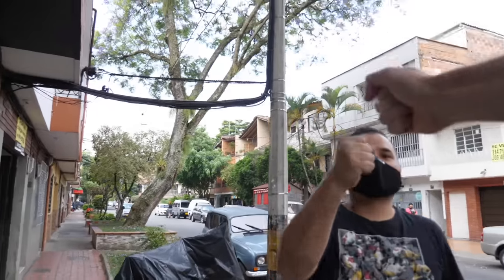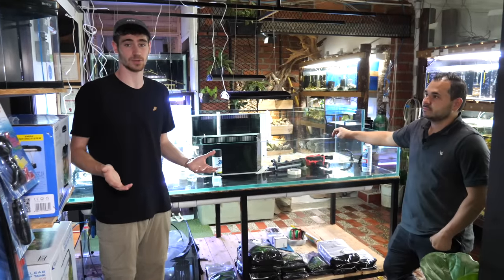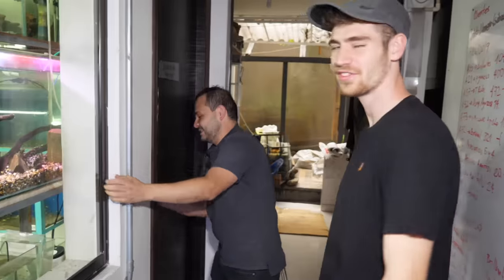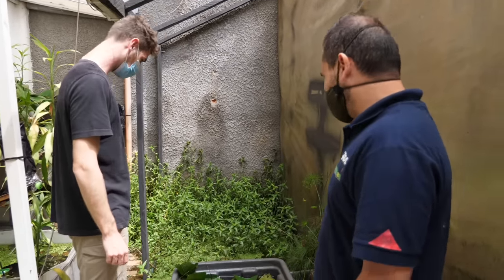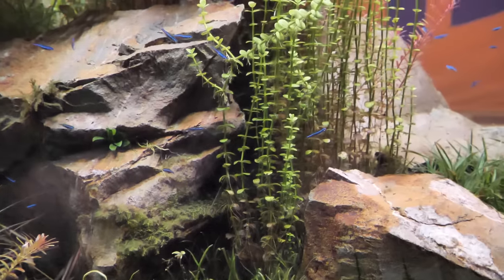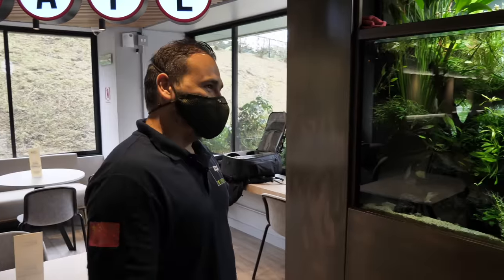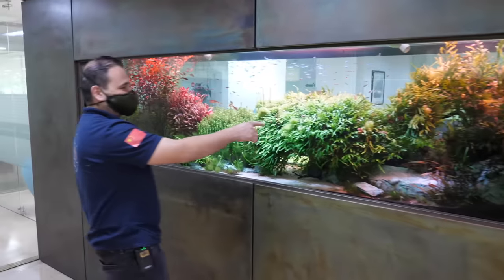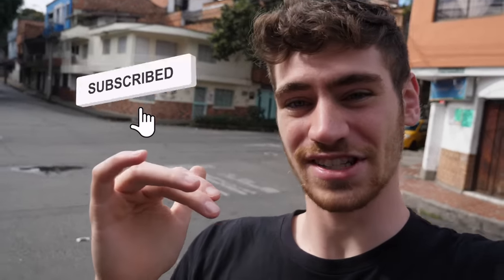Private Tour of WORLD'S *BEST* Planted AQUARIUM!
LARGEST AQUASCAPE AQUARIUM... (crazy fish inside!!) 😳

📍 AquaMarket - Address: Tv. 32a Sur #32 - 13, Envigado, Antioquia, Colombia

The World's Biggest and Best Aquascape (emotional)
MY BEST AQUARIUM?
Top 10 LOW TECH Planted Aquarium Tips | MD Fish Tanks